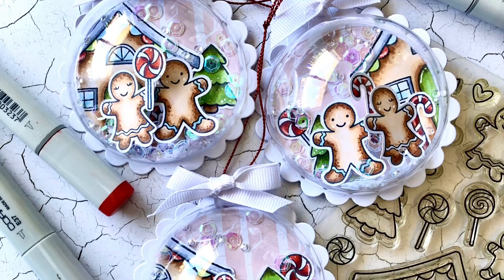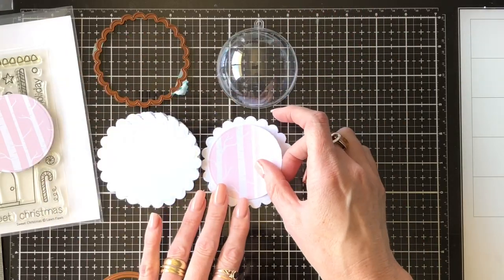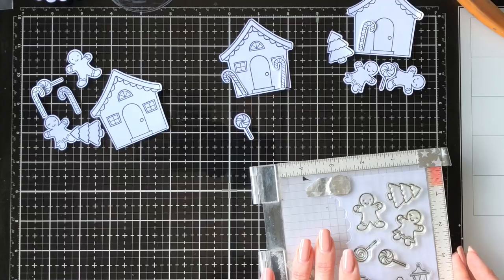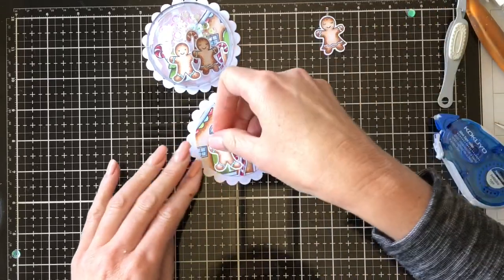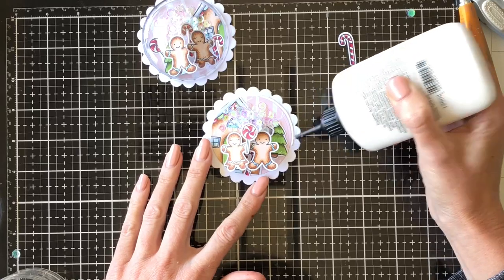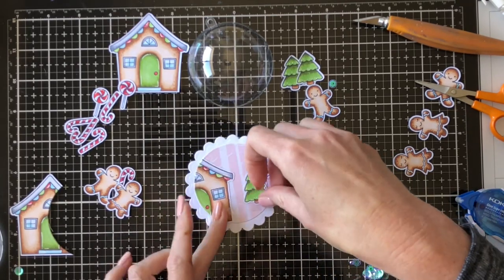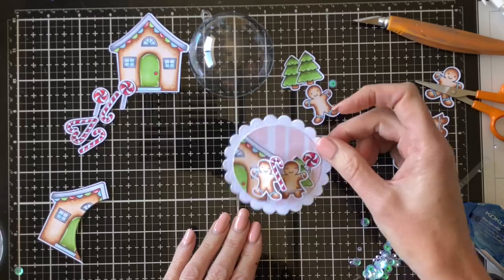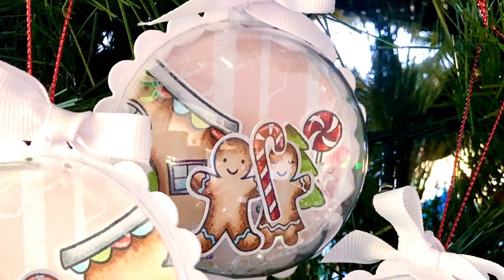Lawn Fawn Christmas Shaker Baubles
Finally had a chance to have a go at making some shaker baubles and they were so much fun! I've used Baubles from Spotlight (here in Australia) and the Sweet Christmas Lawn Fawn Stamp set.